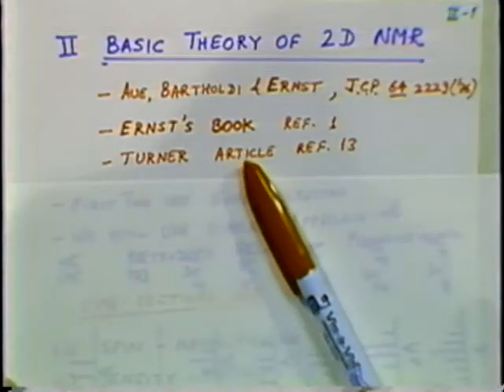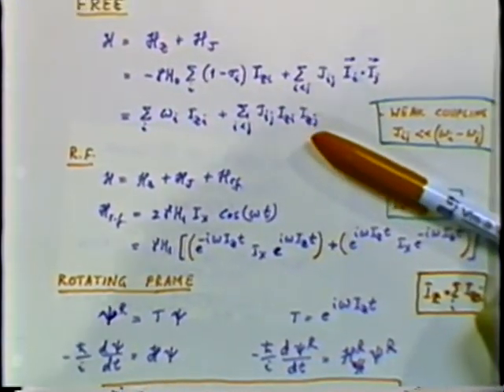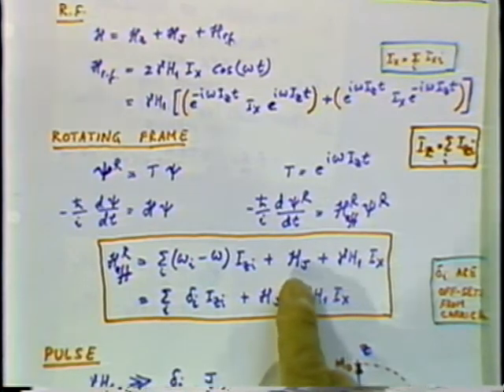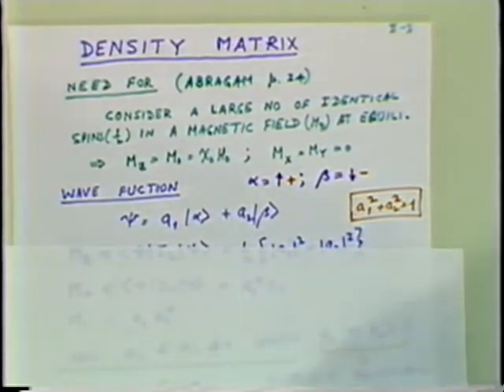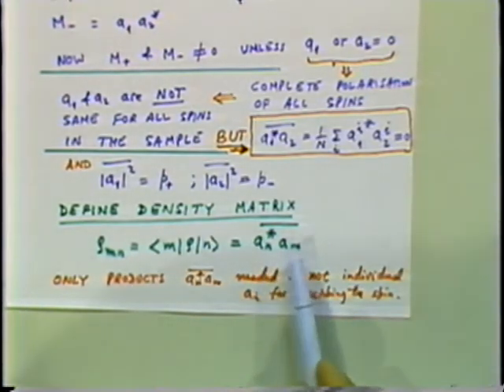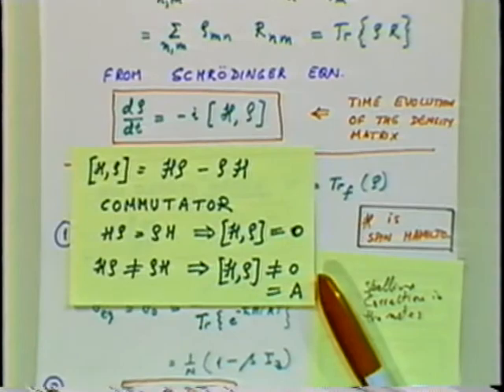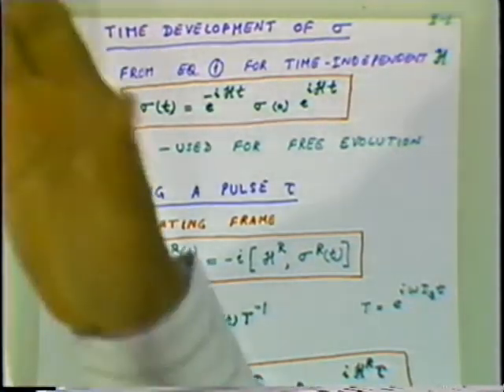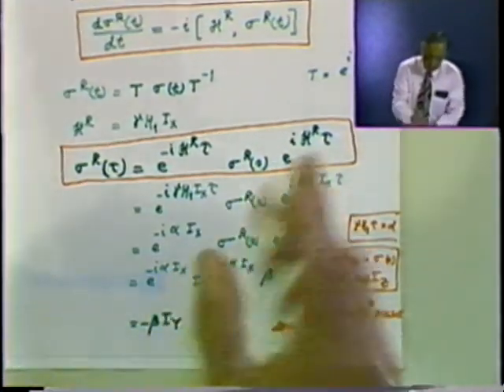Basic theory of 2D NMR -1